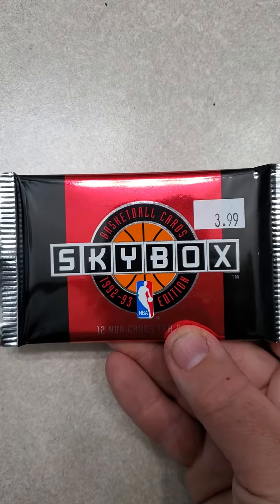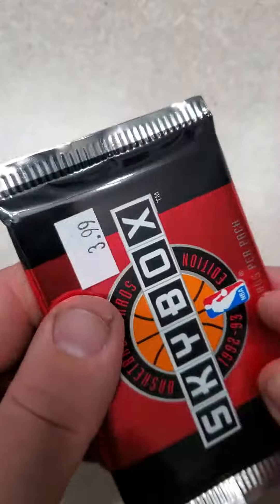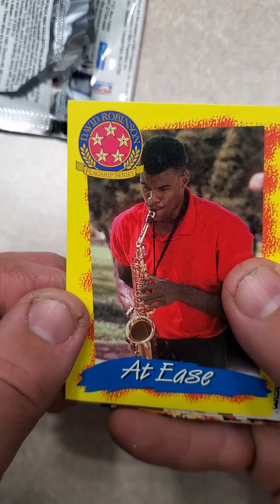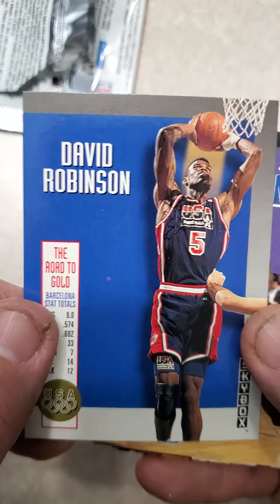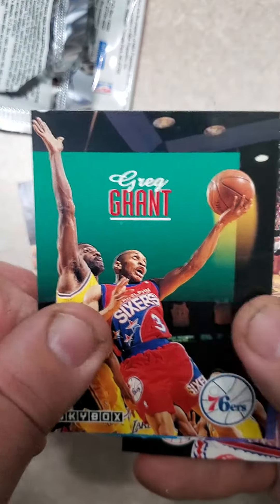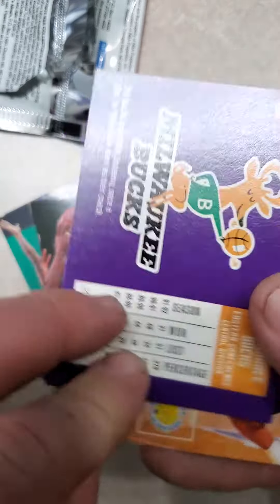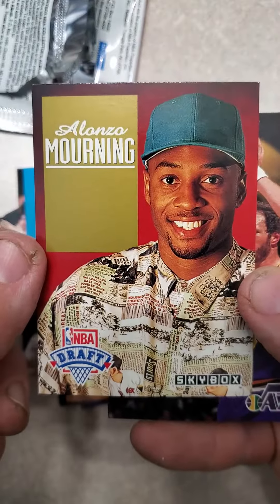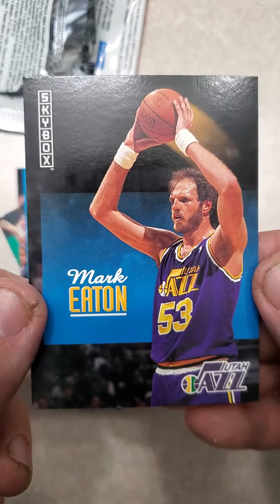448. OPENING VINTAGE BASKETBALL CARDS 1992-93 SKYBOX LOOKING FOR SHAQ ZO MICHAEL JORDAN DREAM TEAM?